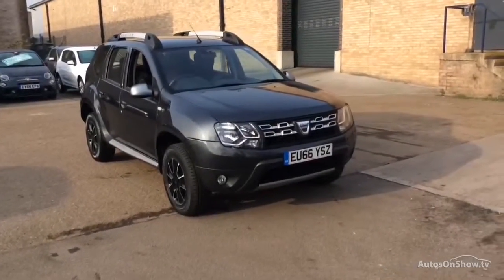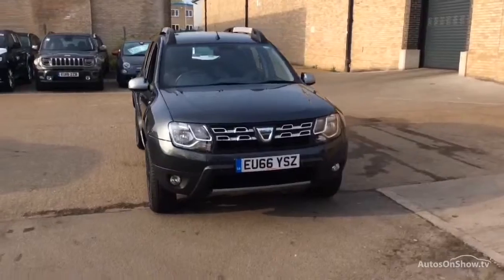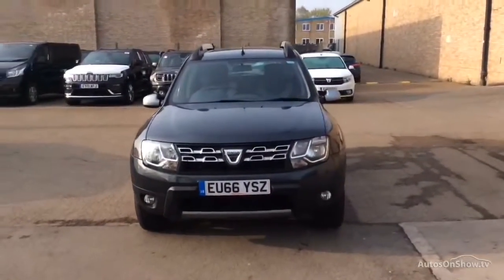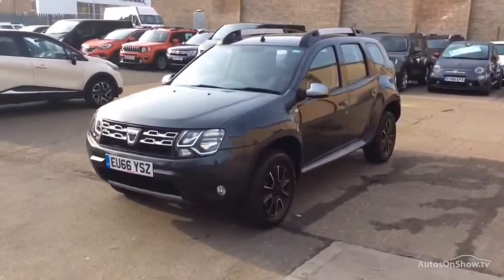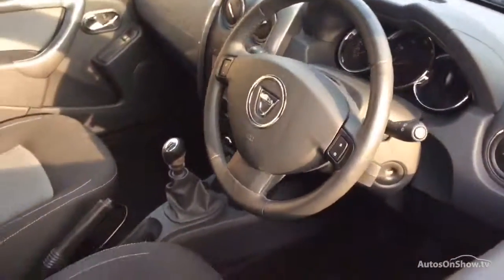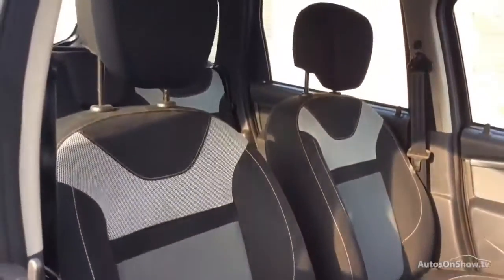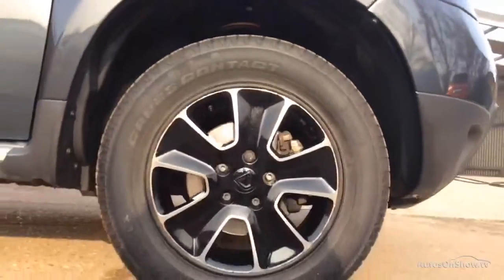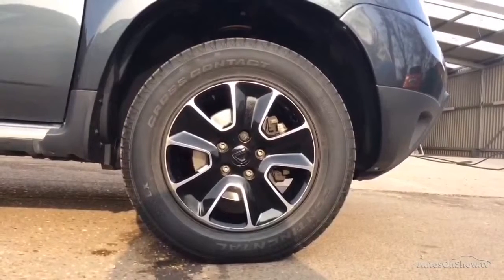DACIA DUSTER PRESTIGE DCI GREY 2016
2016 DACIA DUSTER PRESTIGE DCI HATCHBACK DIESEL, in GREY